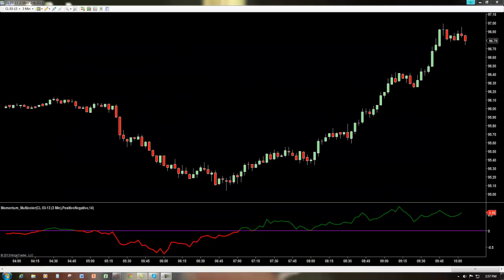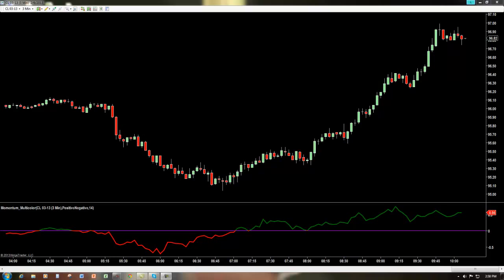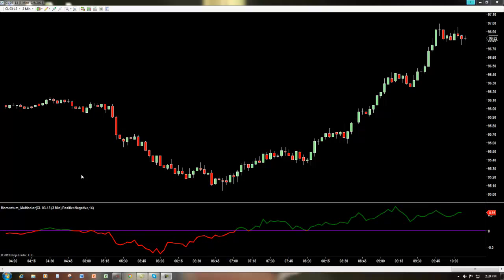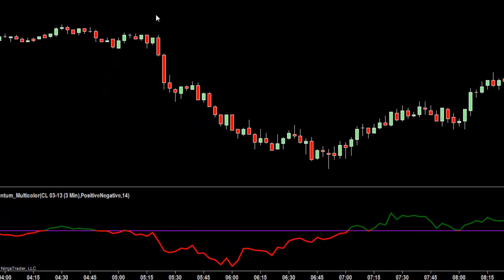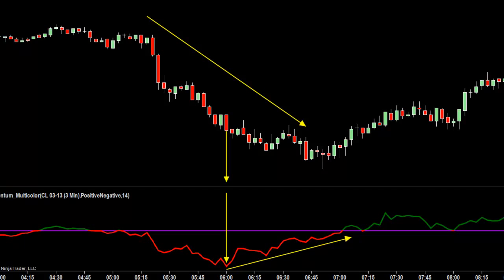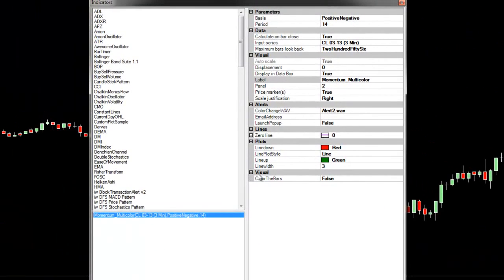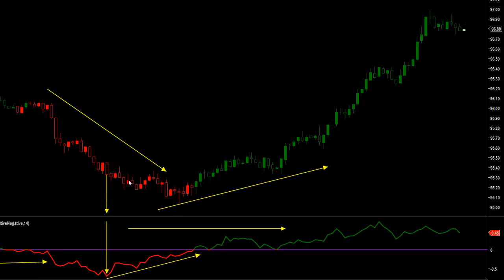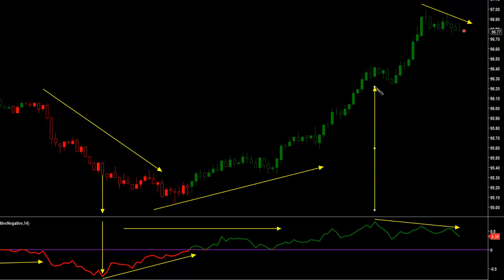Momentum Multi-color Line Indicator and Paint Bars for NinjaTrader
-- The standard momentum technical analysis indicator measures the rate of change in closing prices and is used to detect trend weakness and likely reversal points. It is often overlooked because of its simplicity.  This is a mistake because it is one of the best day trading indicators in existence. You must be aware of the risks and be willing to accept them in order to invest in the futures and options markets. Don't trade with money you can't afford to lose. This is neither a solicitation nor an offer to Buy/Sell futures or options. No representation is being made that any account will or is likely to achieve profits or losses similar to those discussed on this web site. The past performance of any trading system or methodology is not necessarily indicative of future results. --- CFTC RULE 4.41 - HYPOTHETICAL OR SIMULATED PERFORMANCE RESULTS HAVE CERTAIN LIMITATIONS. UNLIKE AN ACTUAL PERFORMANCE RECORD, SIMULATED RESULTS DO NOT REPRESENT ACTUAL TRADING. ALSO, SINCE THE TRADES HAVE NOT BEEN EXECUTED, THE RESULTS MAY HAVE UNDER-OR-OVER COMPENSATED FOR THE IMPACT, IF ANY, OF CERTAIN MARKET FACTORS, SUCH AS LACK OF LIQUIDITY. SIMULATED TRADING PROGRAMS IN GENERAL ARE ALSO SUBJECT TO THE FACT THAT THEY ARE DESIGNED WITH THE BENEFIT OF HINDSIGHT. NO REPRESENTATION IS BEING MADE THAT ANY ACCOUNT WILL OR IS LIKELY TO ACHIEVE PROFIT OR LOSSES SIMILAR TO THOSE SHOWN.